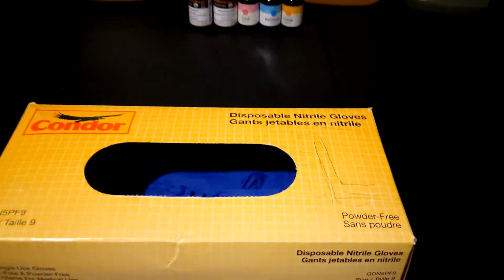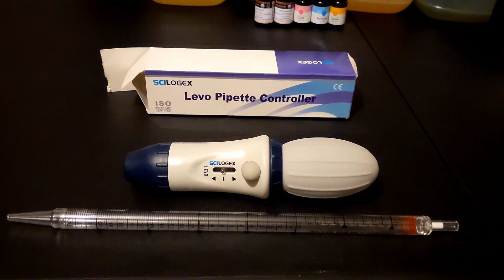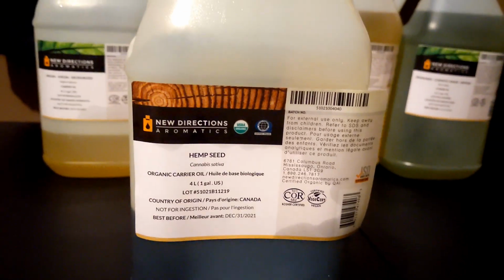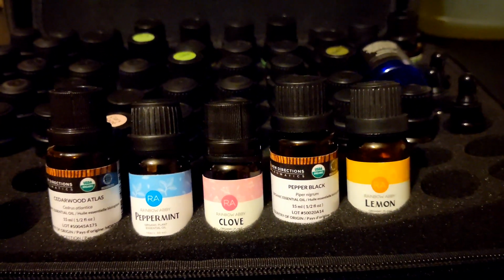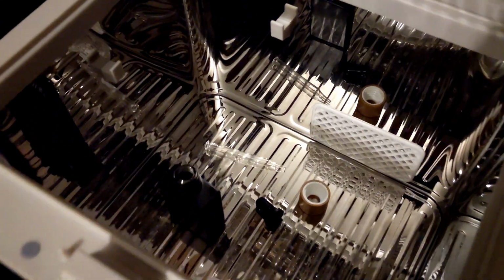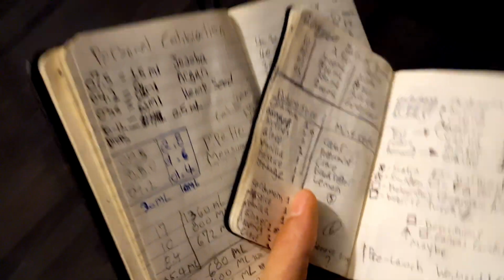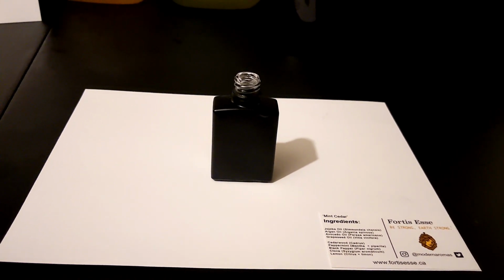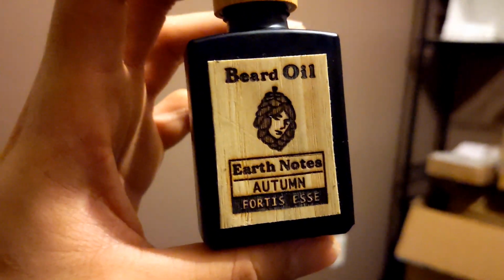Homemade Beard Oil (Quick Video Tutorial Using Natural Ingredients)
A quick DIY tutorial on how to create premium handcrafted beard oils at home using natural essential oils.

Supplies:
30mL Bottle
Your Choice of Carrier Oil(s)
Your Choice or Essential Oil(s)
Pipettes
Gloves
Mask (Situational)

Recipe In This Video
Carrier Oils: Jojoba Oil, Avocado Oil, Argan Oil, Hempseed Oil.
Essential Oils: Cedarwood, Peppermint, Clove, Black Pepper, Lemon.